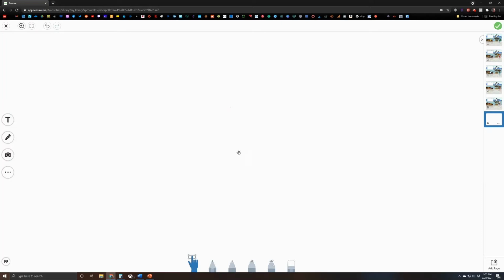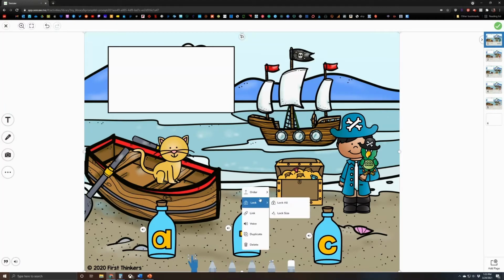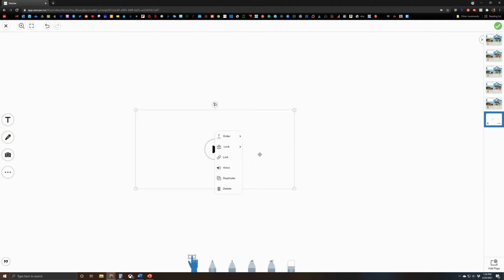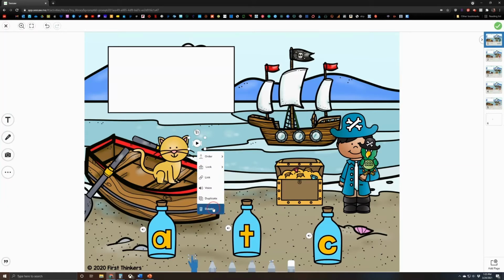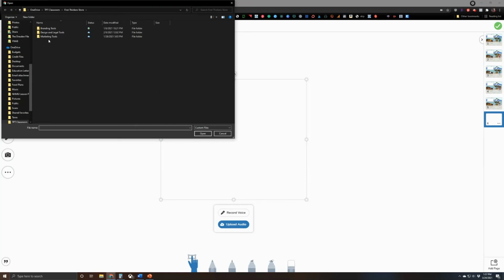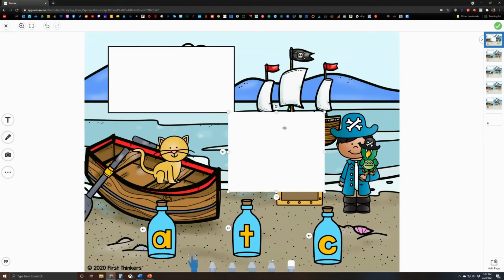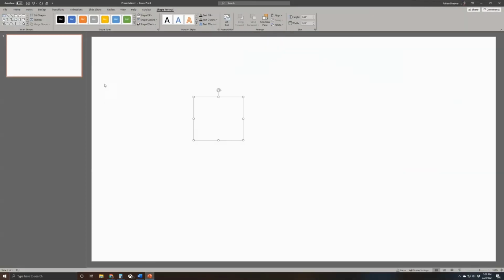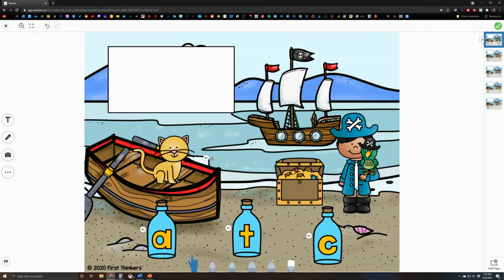How to Add Audio to a Specific Section of a Seesaw Activity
Learn how to add audio to a select spot on a page in Seesaw activities. This is great to do if you want to put audio next to a picture that isn't movable.

There are two ways you can do this.
1. Make a new page and add a white box. Click the microphone and record you audio for the white box. Copy and paste that box on the page you want the audio and shrink the box so it's mainly showing just the audio speaker.
2. Seesaw recently released where you can add the a shape directly to the page, right-click it and click on "voice". Here you can record or add prerecorded audio. Then shrink the shape down so the audio speaker is the main focus.

If you'd like to learn more about the resource used in this video